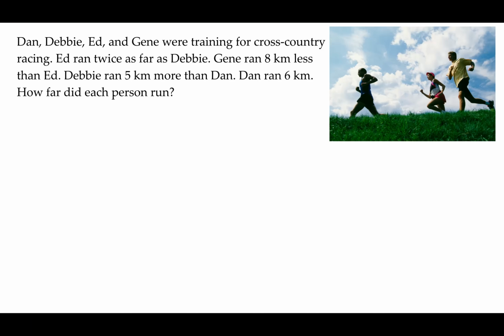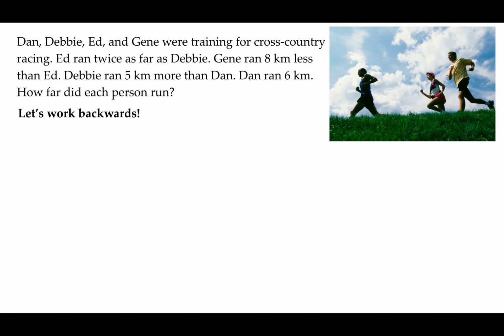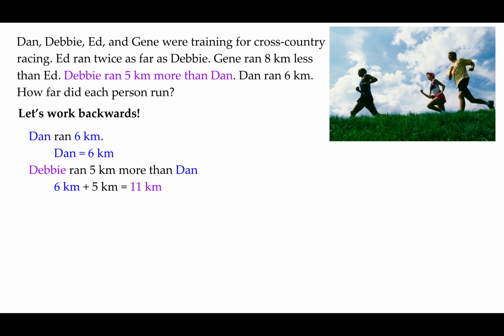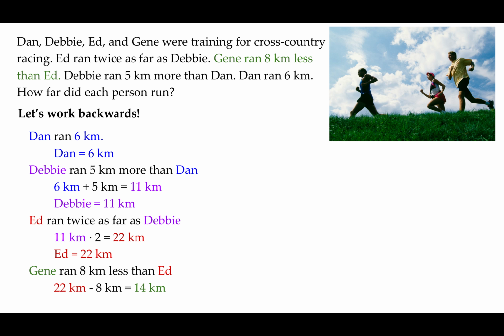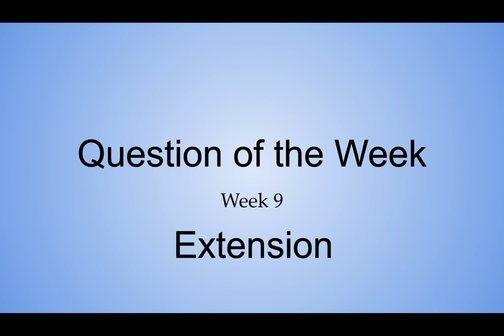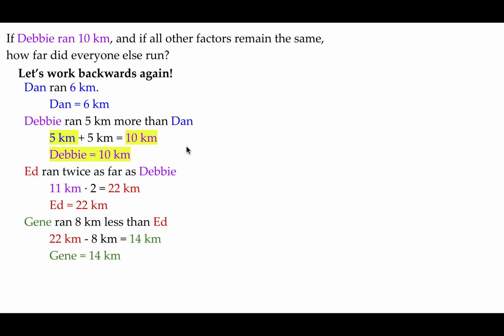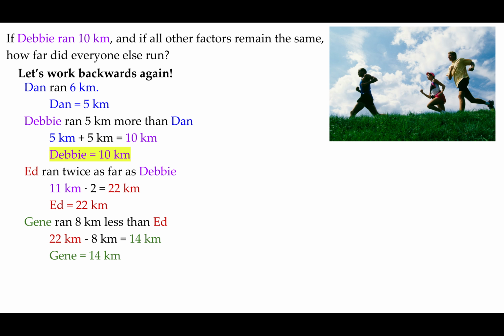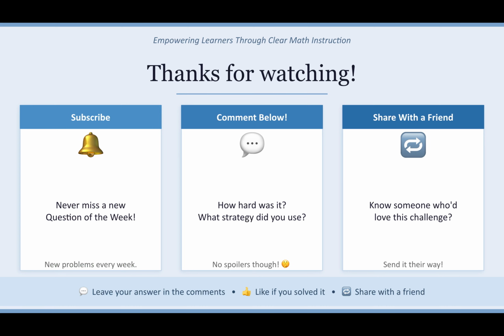Question of the Week 9